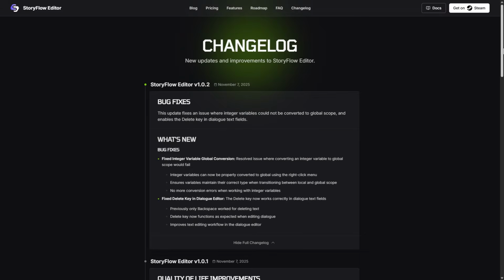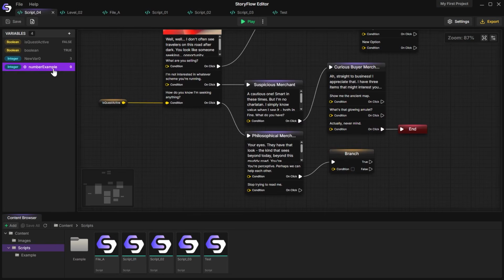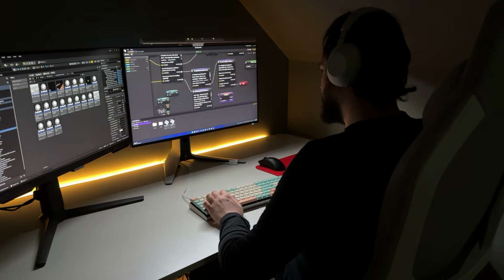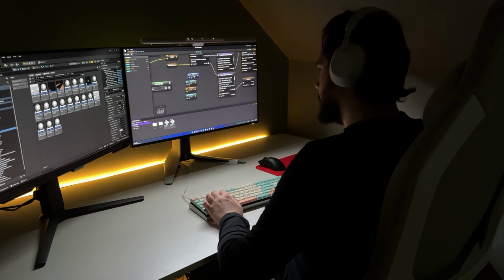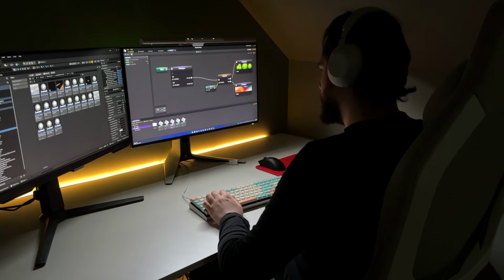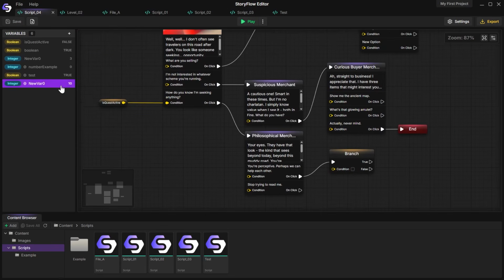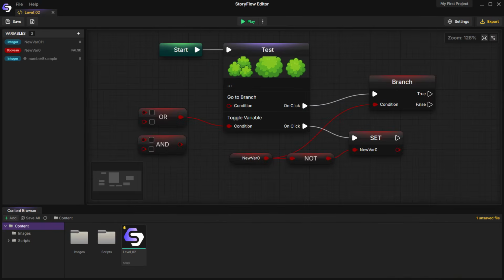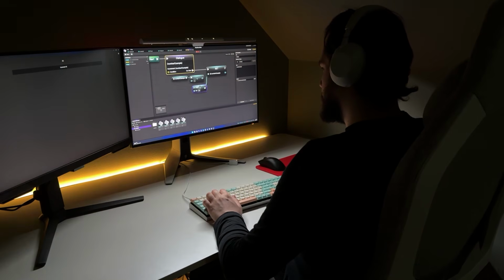🔥Creating a Game with Branching Dialogue? Check out THIS tool!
Creating a Game with Branching Dialogue? Check out this tool! I released my gamedev tool for making dialogues/stories on Steam one week ago!

StoryFlow Editor is a powerful node-based visual editor for interactive storytelling. Design branching narratives, build player-driven experiences, and export anywhere - no coding required. I spent 2 years creating this tool for game developers.

Released on Steam November 6th, 2025.